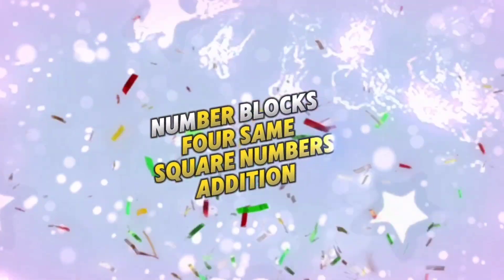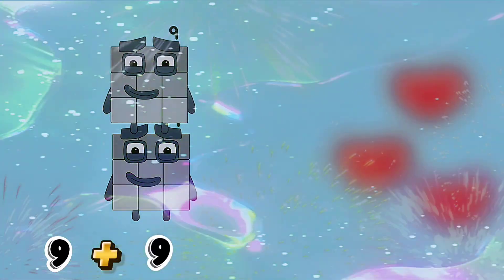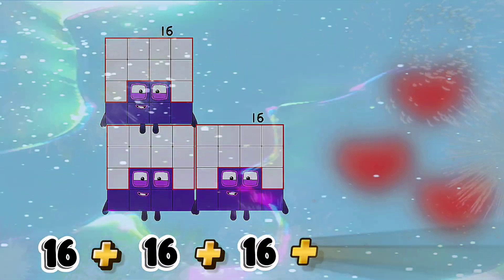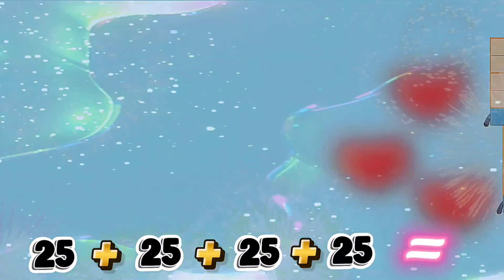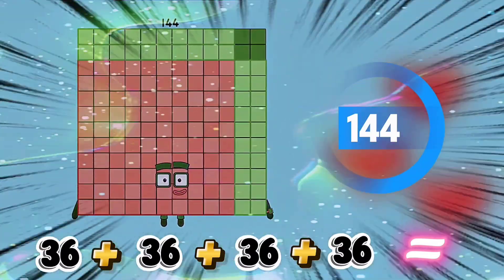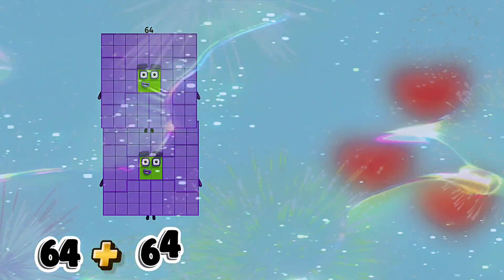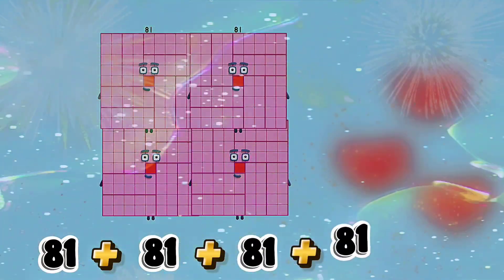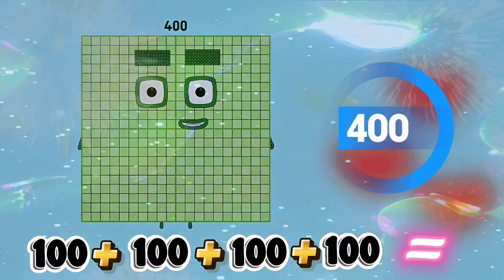NUMBER BLOCKS FOUR SAME SQUARE NUMBERS ADDITION | NUMBERBLOCKS ADDITION Countopia